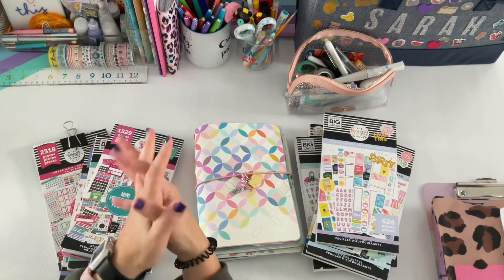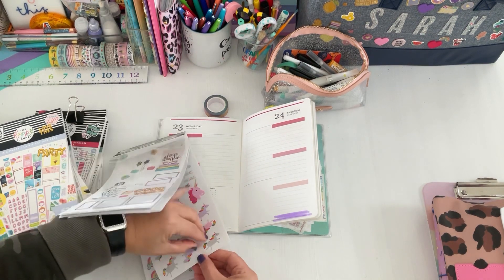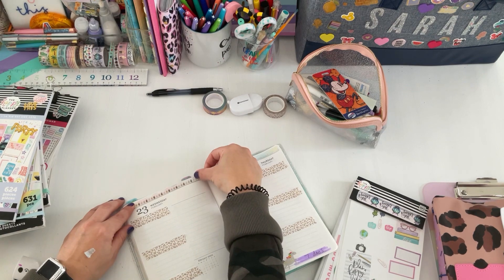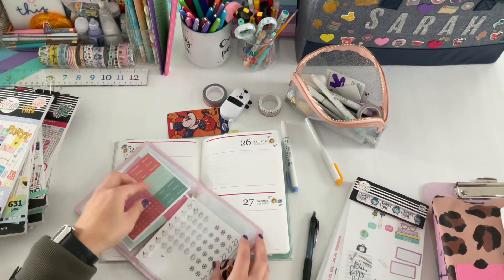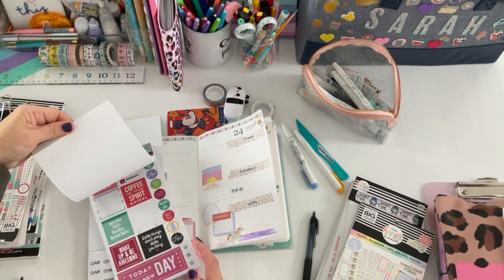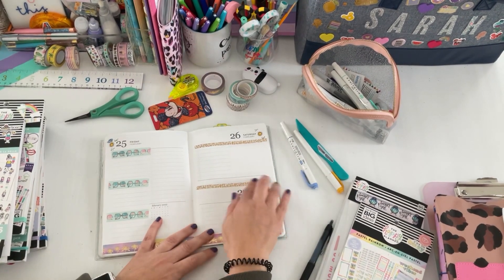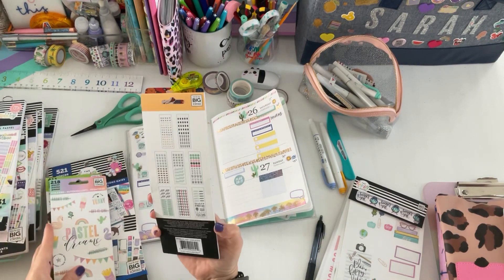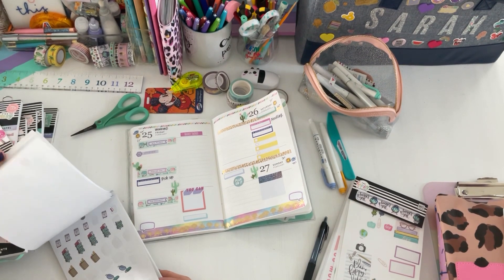PLAN WITH ME | EC DAILY PETITE PLANNER | COUNT DOWN TO GOWILD SOCAL 2022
Planning in my Erin Condren Daily Petite Planner! Counting down the days to hangout with other planner friends! This plan with me is a little longer because I'm planning for the most of the week, Feb 23-27th! I have really enjoyed the space of the Erin Condren daily petite for  top focused plans!

Raskog cart

Linnmon desk

Snapseed
PicCollage
PicTapGo
InShot
PicMonkey

Copyright Music:
Musician: Rook1e